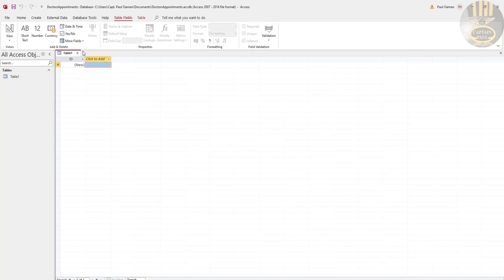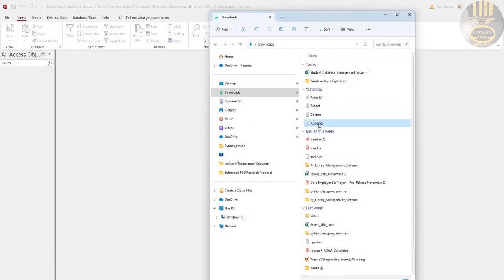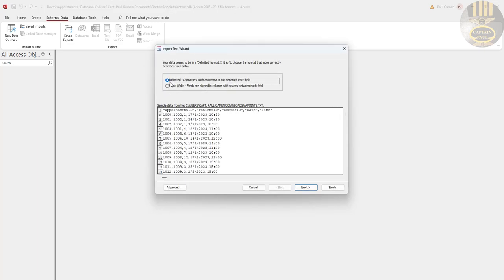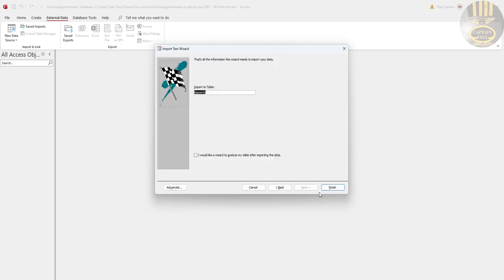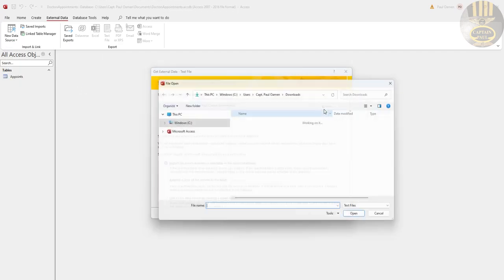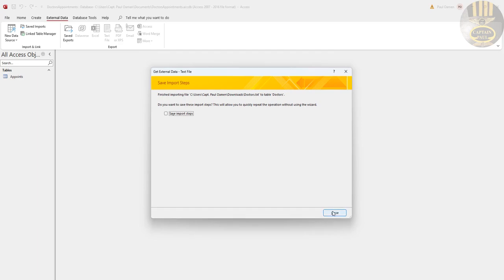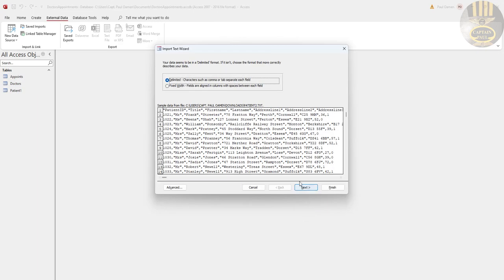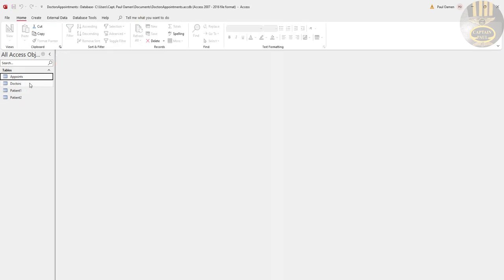How to Import Raw Data in MS Access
How to Import Raw Data in MS Access, see the link below to download the raw data used.